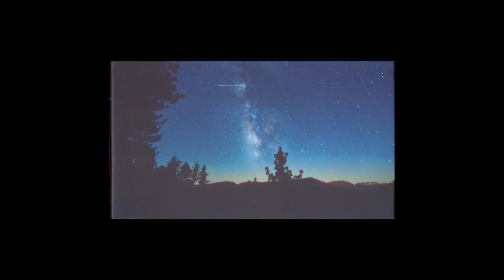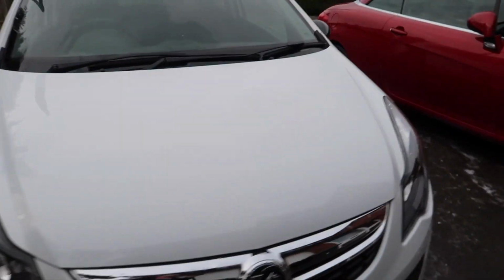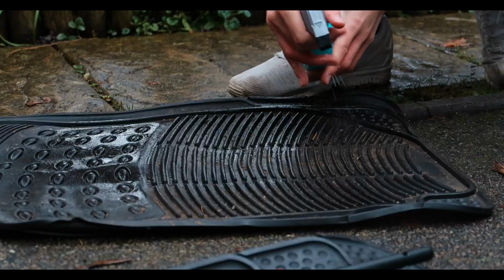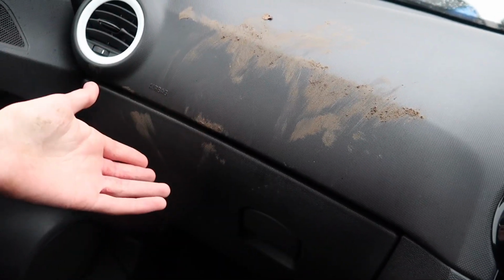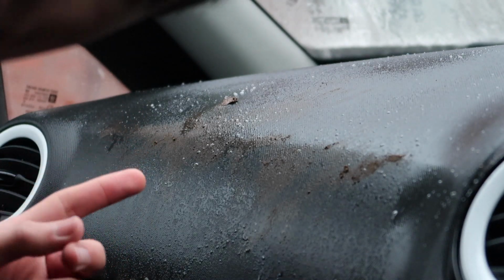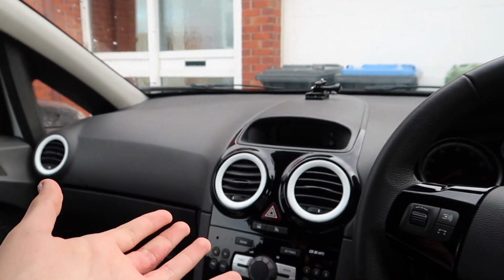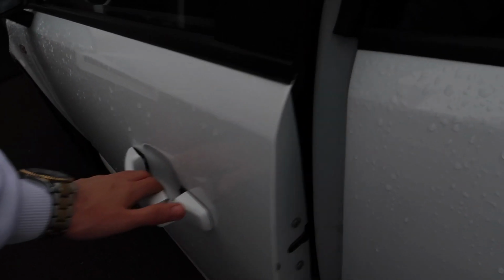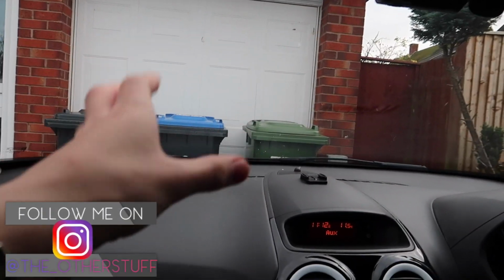CLEANING THE DIRTIEST CAR INTERIOR!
IN TODAYS VIDEO I DO A COMPLETE INTERIOR DETAIL OF THE DIRTIEST CAR INTERIOR I HAVE DONE ON MY CAR!

PRODUCTS:
Auto Finesse Total:
Simoniz Glass Cleaner: